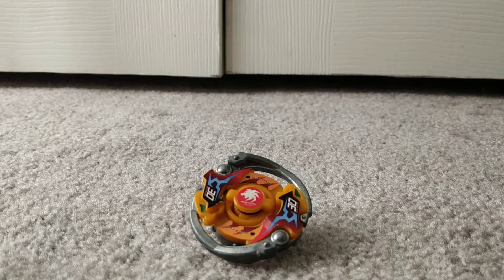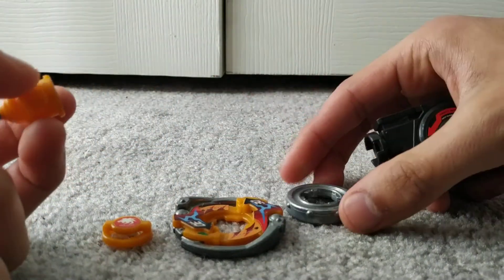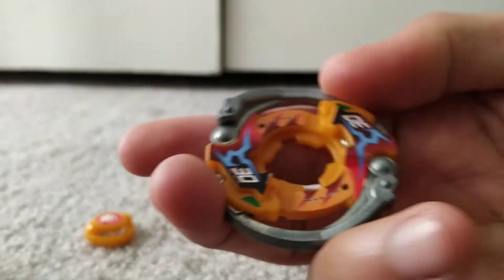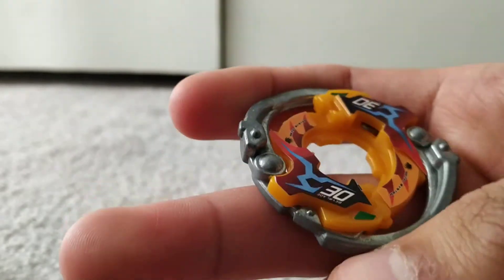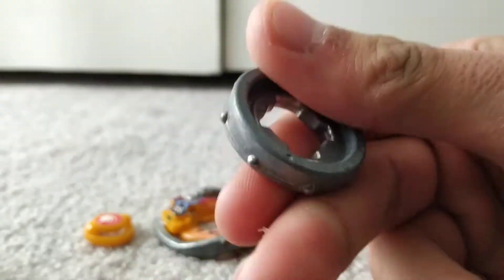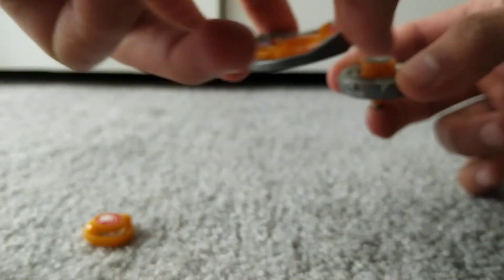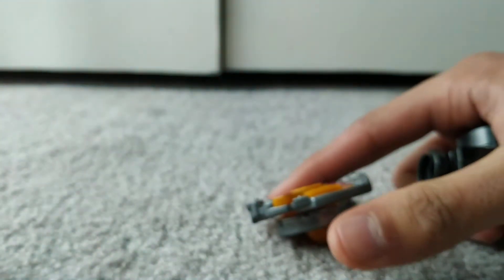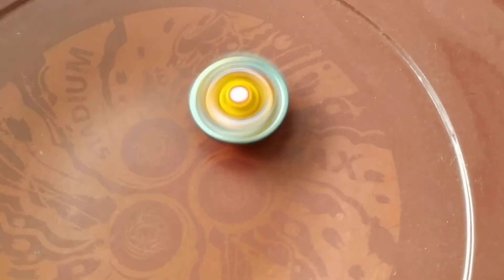Beyblade Dark Effigy MS Hasbro Review + Spin Test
This is a very well designed Beyblade from the HMS series! It has a very antique feel to it

Beyblade Store